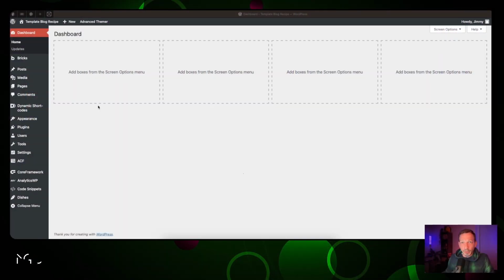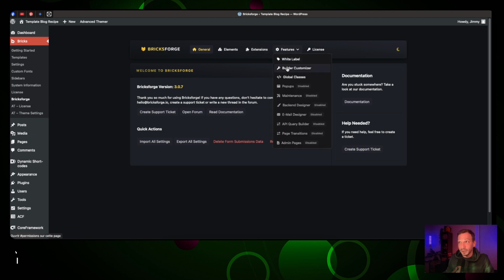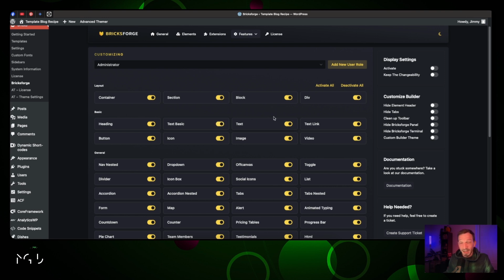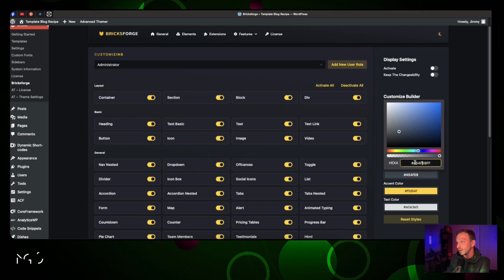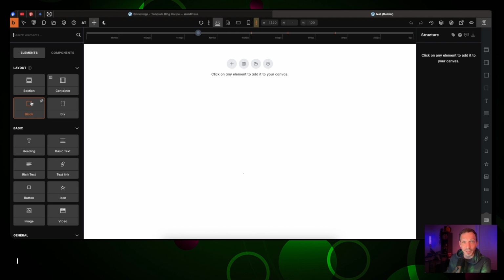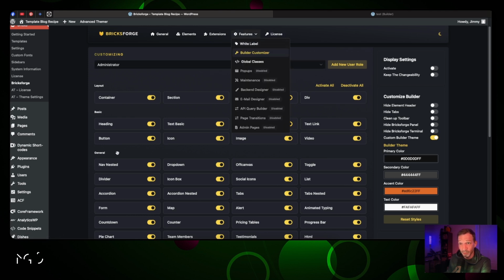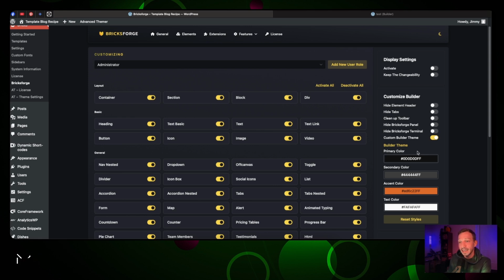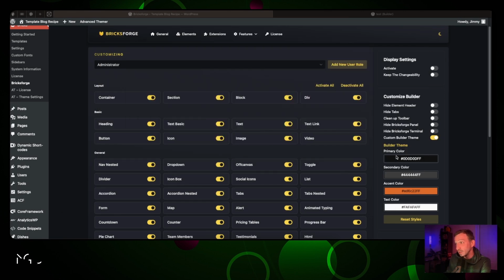How to change Bricks Builder's interface colors using Bricksforge - Bricksforge Tutorial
This video will show you how to change the default Bricks Builder colors in the builder interface using the Builder Customizer from Bricksforge.

See how you can use your own colors, such as your branding colors or simply create a dark mode or light mode for Bricks Builder's Interface.
Chapters:
0:00 Intro
0:14 How to access the Builder Customizer in Bricksforge
0:36 Toggle on the Custom Builder Theme .
0:47 Set up your colors to customize Bricks Builder's Interface
1:34 Check the changes in the Bricks Builder
2:52 Light Mode version for Bricks Builder's Interface
3:17 Outro
Here are the color codes:
Dark Mode:
0D0D0DFF
444444FF
ED6C22FF
FAFAFAFF

Light Mode:
FFFFFFFF
D7D7D7FF
DBA125FF
434343FF
Material used to create this video:
Video: Iphone 15
Sound: Microphone Fifine AM8T
Recording Software: OBS Studio
Editing: Lumafusion